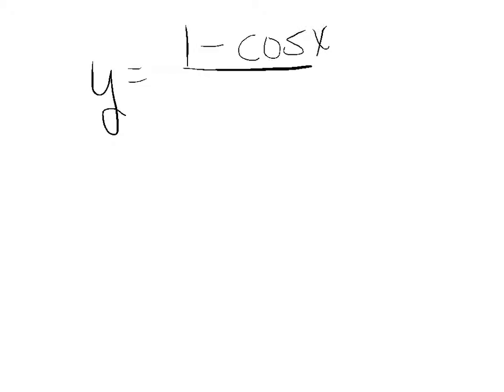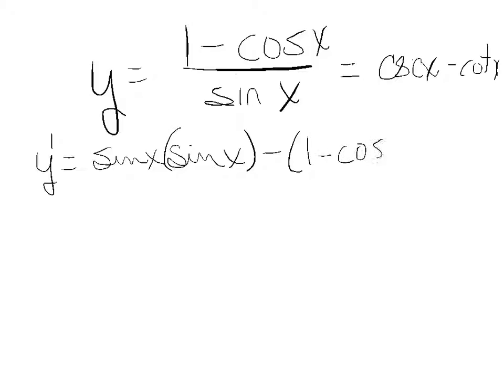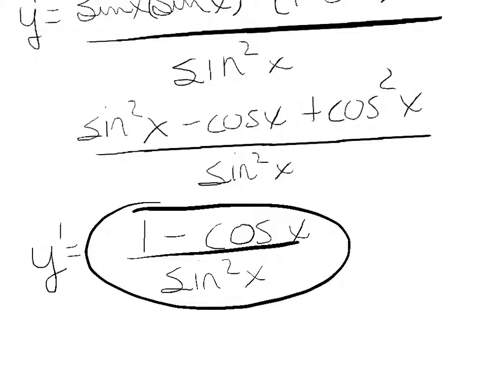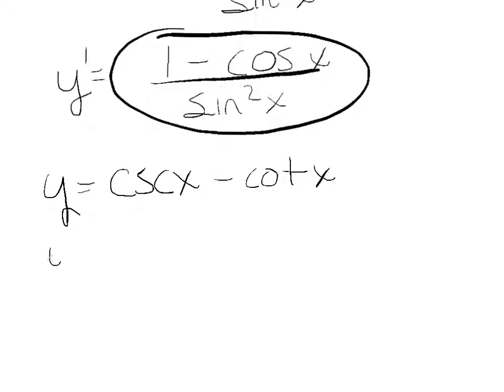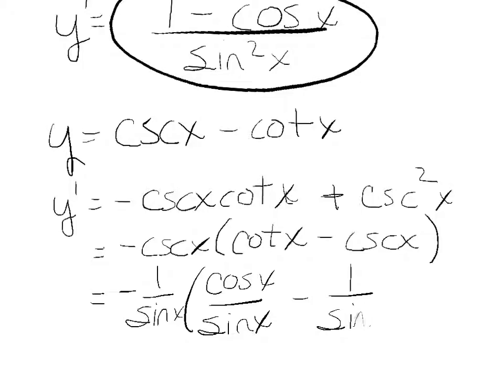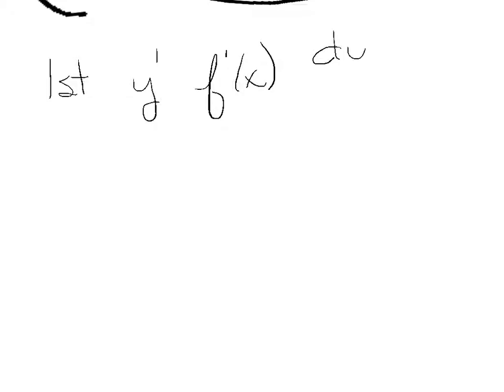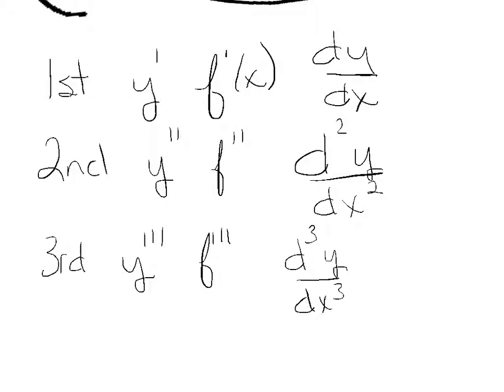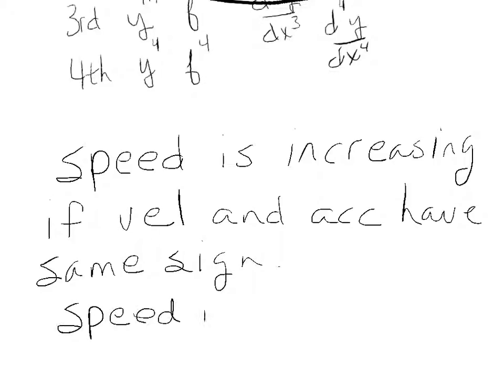Made with Explain Everything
derivatives of trig funtions p2